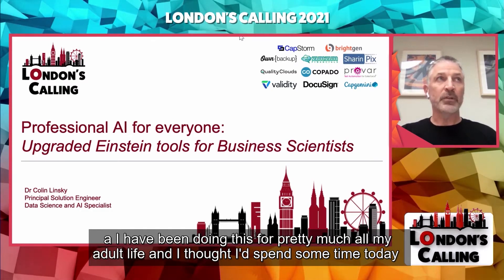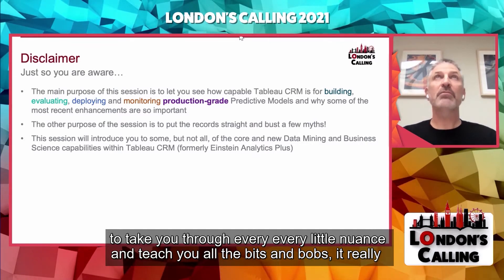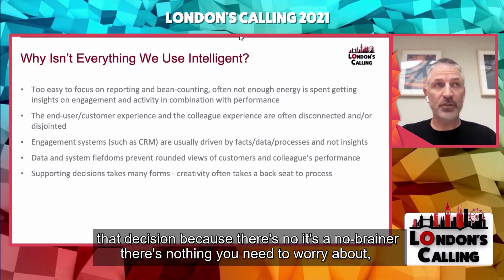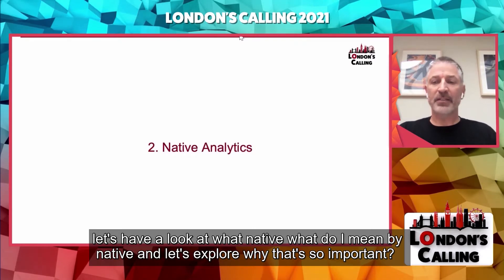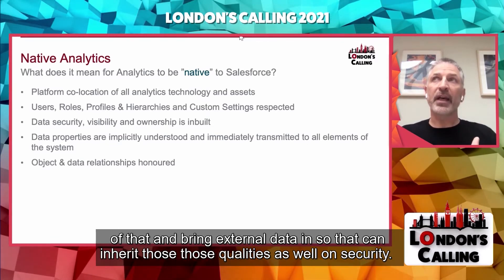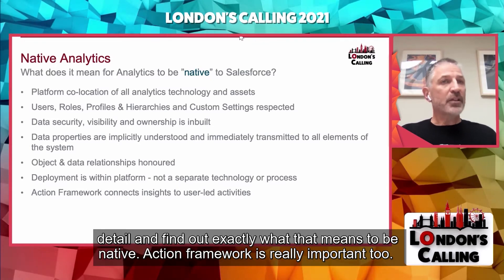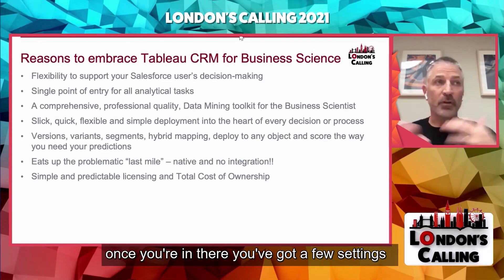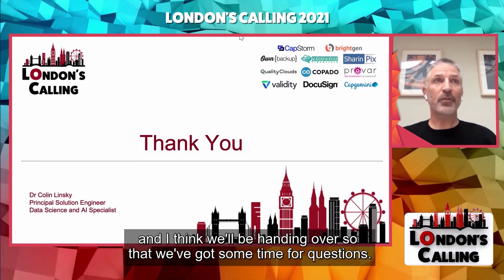Professional AI for Everyone: Upgraded Einstein Tools for Business Scientists with Colin Linsky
Einstein Discovery sits at the heart of Salesforce’s CRM AI toolkit. In recent upgrades to Tableau CRM (formerly Einstein Analytics) some seriously cool capabilities have snuck in to allow Business Scientists to undertake professional-grade Machine Learning and decision-support inside Salesforce. In this session you’ll experience real examples of using the new AI tools and deployment gadgets and see just how seriously Salesforce is taking the role of Business Scientist.